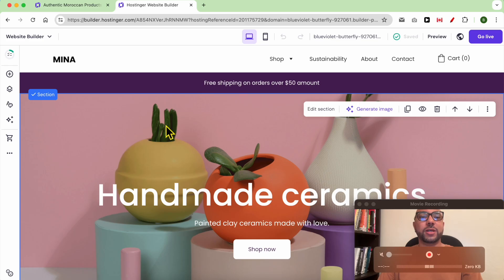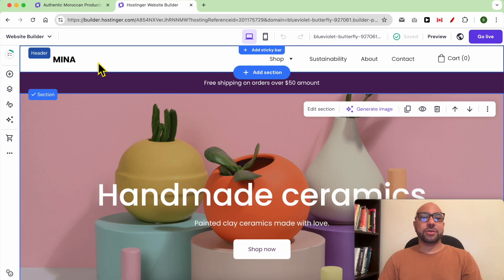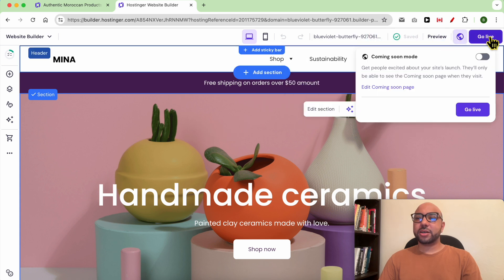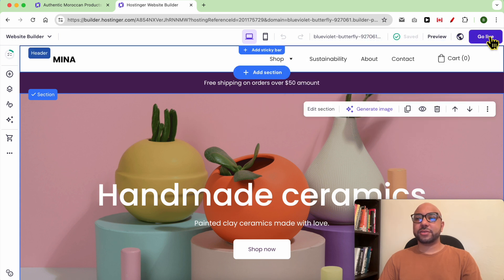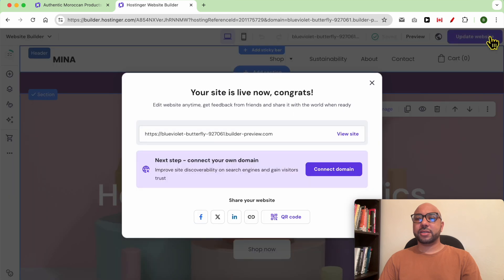How to Publish a Website in Hostinger Website Builder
In this video, learn How to Publish a Website in Hostinger Website Builder. I'll walk you through the steps to get your website live quickly and efficiently using the Hostinger website builder. How to Publish a Website in Hostinger Website Builder is a must-watch for anyone looking to create an online presence effortlessly.

With Hostinger's intuitive interface, you can publish your site in minutes. How to Publish a Website in Hostinger Website Builder will guide you through every step, ensuring your site is up and running smoothly.